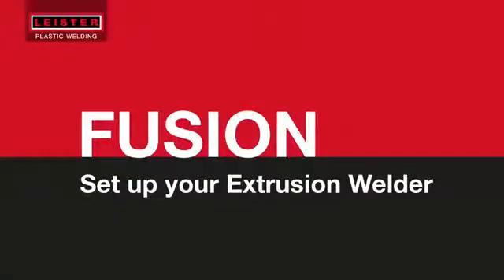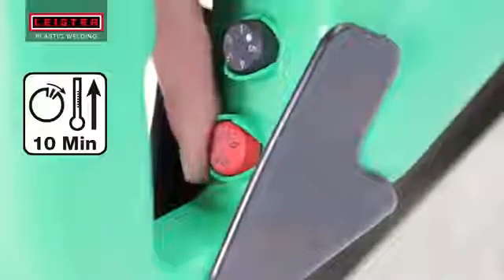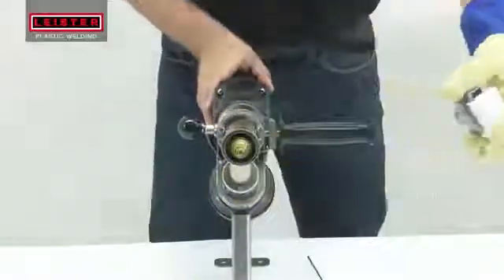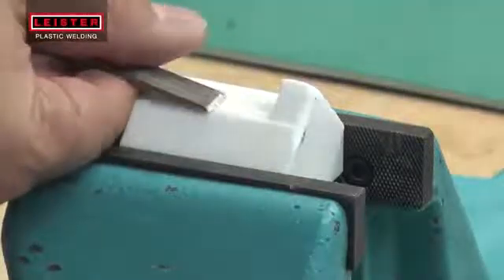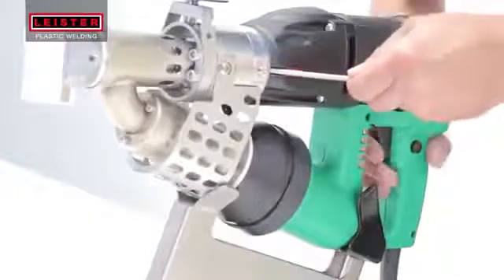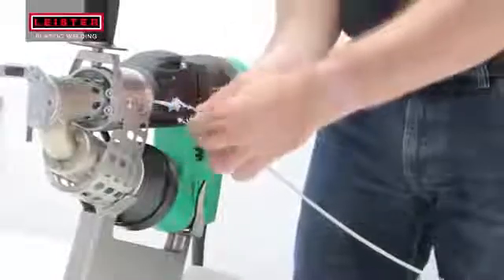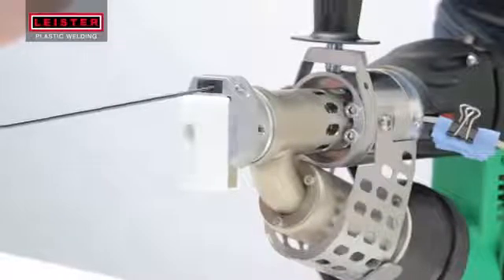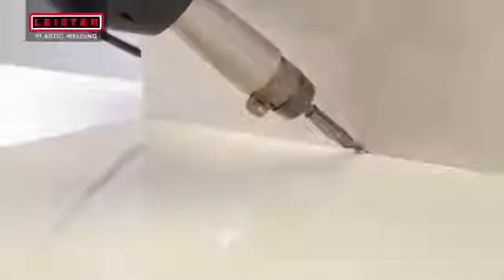Ручные сварочные экструдеры Leister FUSION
Используются для сварки конструкций из листового полиэтилена и полипропилена, гидроизоляции, ППУ изоляции труб, безнапорных трубопроводов.